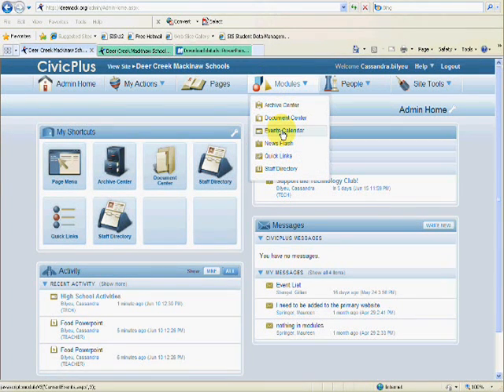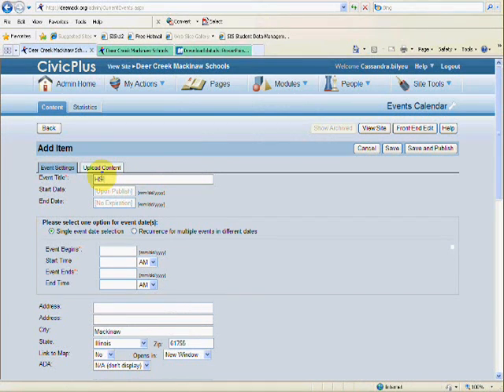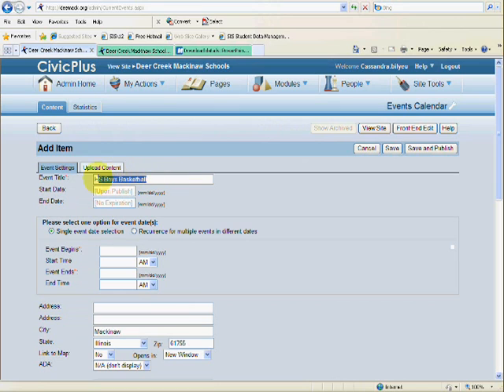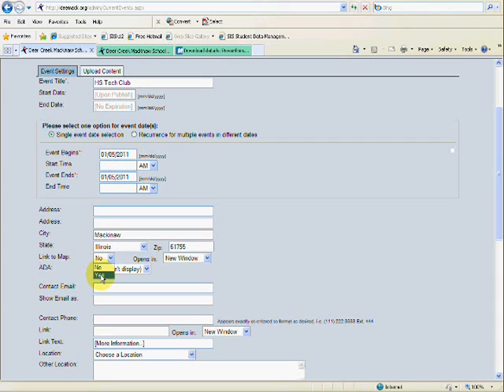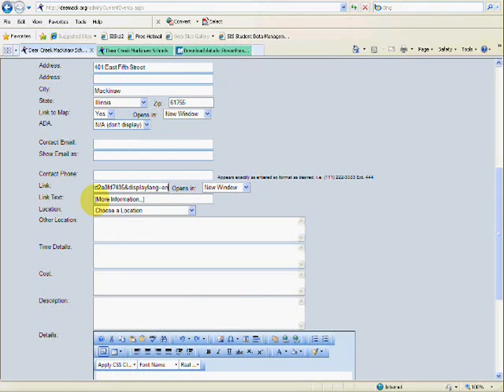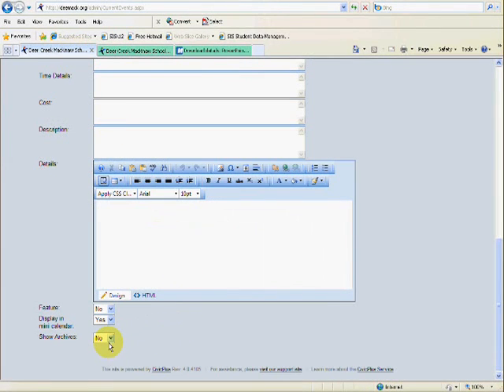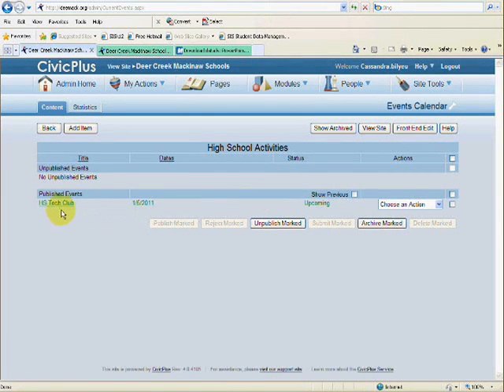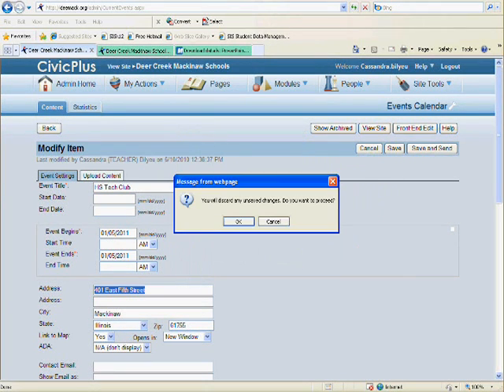Website Tutorial 7 - Events Calendar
Using the Events Calendar